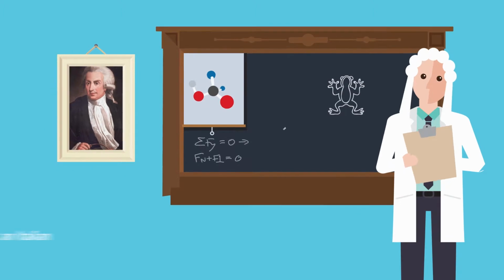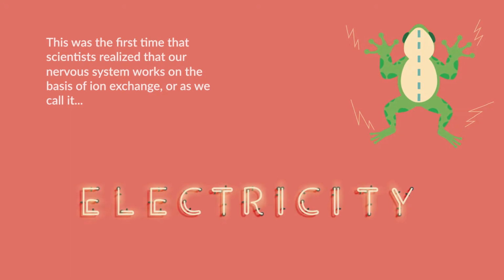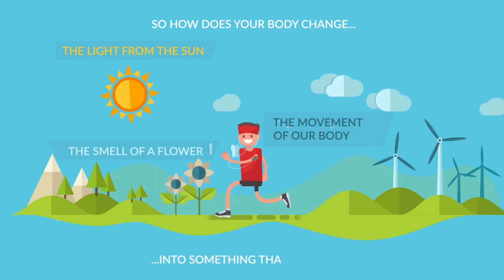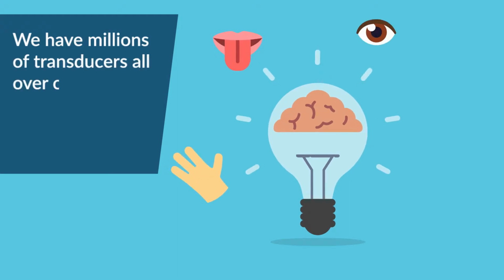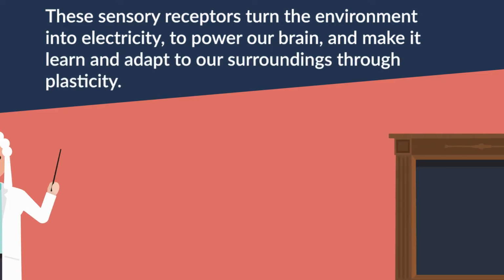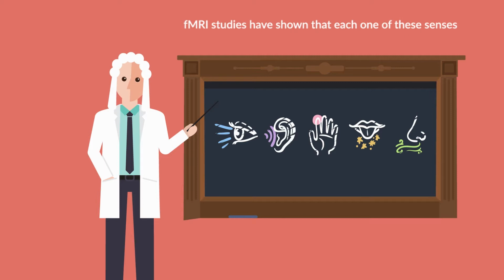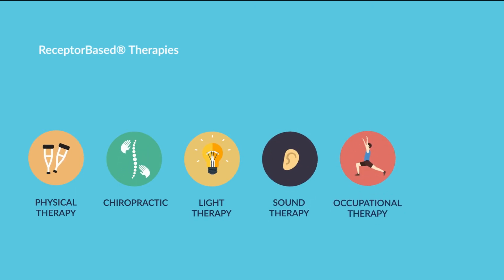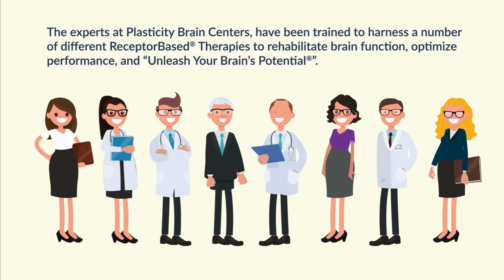Plasticity Brain Centers: Receptor Based Therapies for Proven Results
The science behind what we do at Plasticity Brain Centers goes back over 200 years! Learn the history of the theories behind Plasticity's Receptor Based therapies.